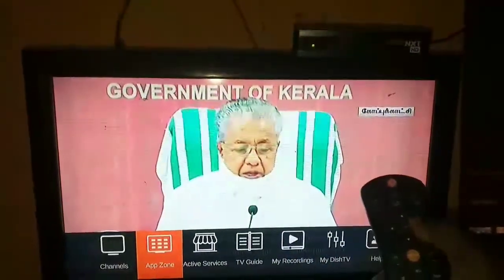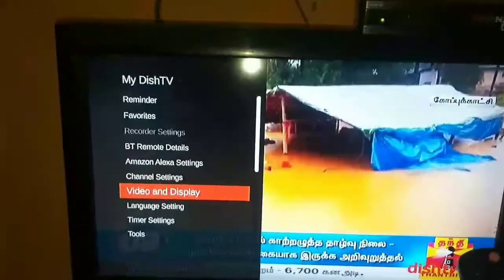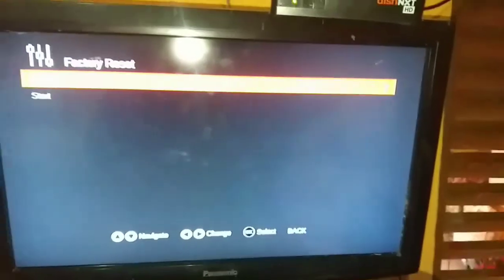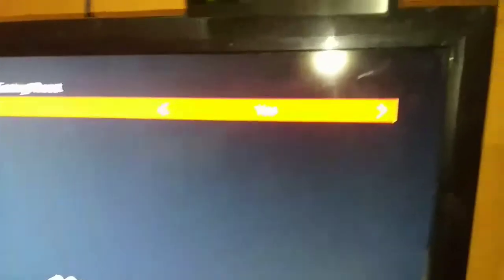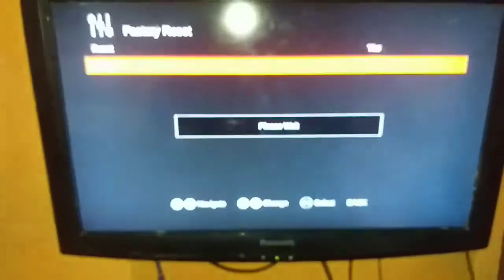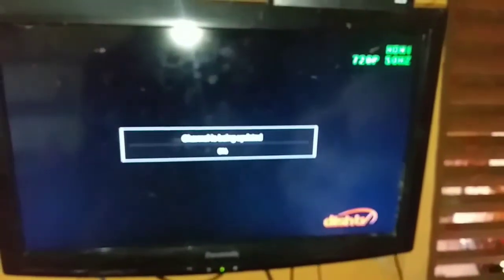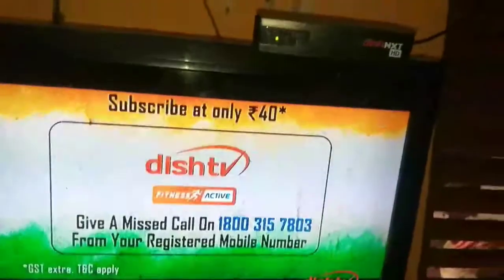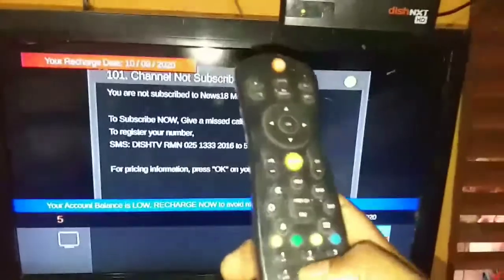Dishtv hd setupbox Factory Reset | How to Factory Reset dishtv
Dishtv hd setupbox factory reset